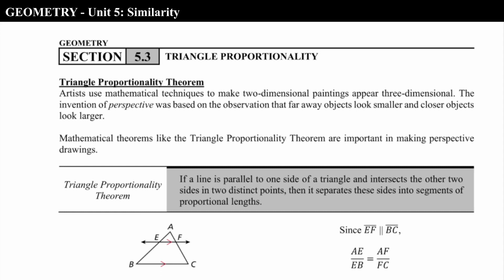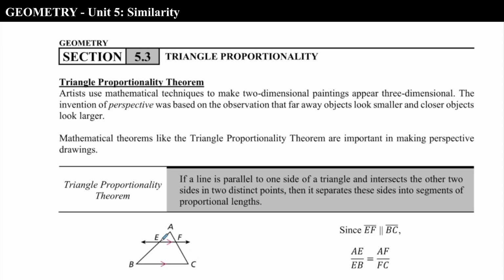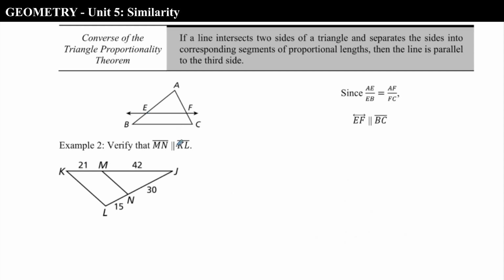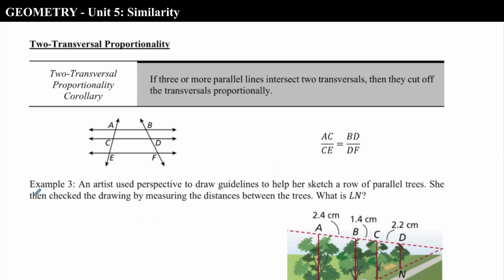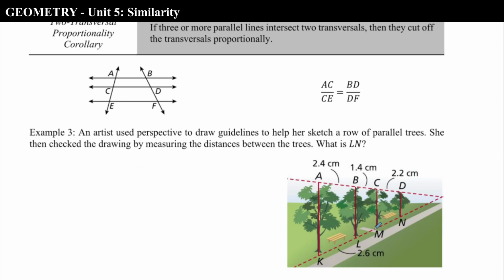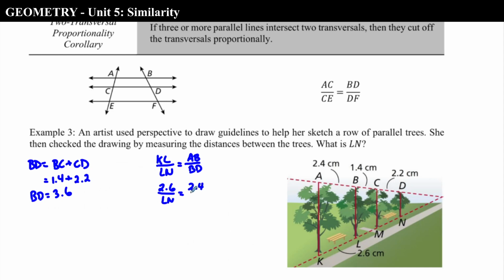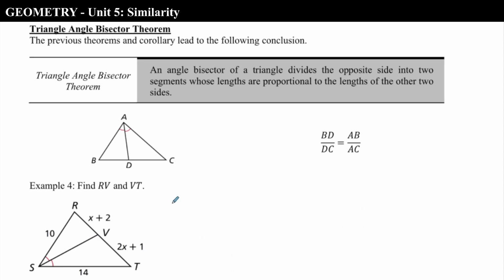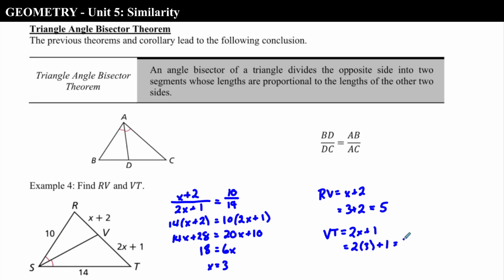Geometry - Section 5.3: Triangle Proportionality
This video covers:

• Triangle Proportionality Theorem (00:00)
• Two-Transversal Proportionality (04:21)
• Triangle Angle Bisector Theorem (07:39)